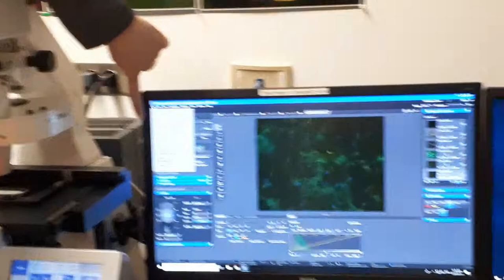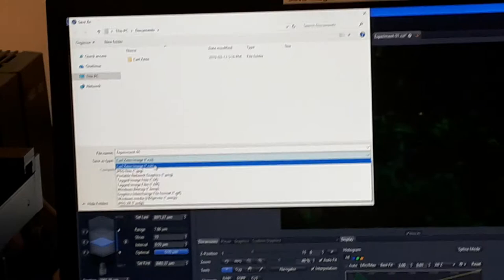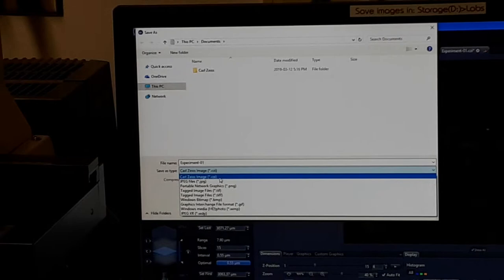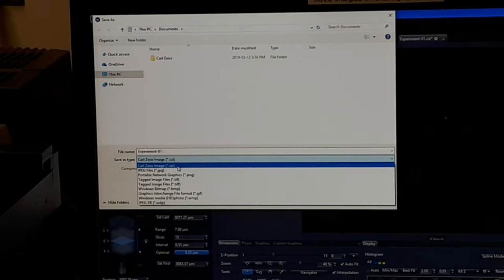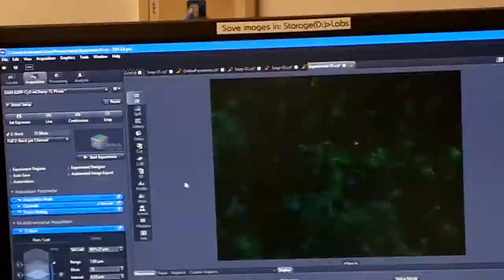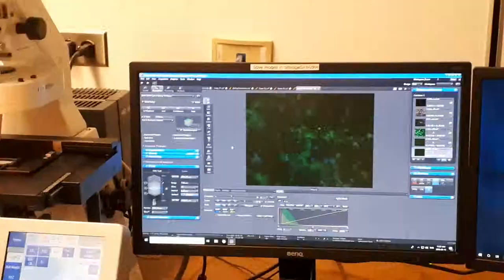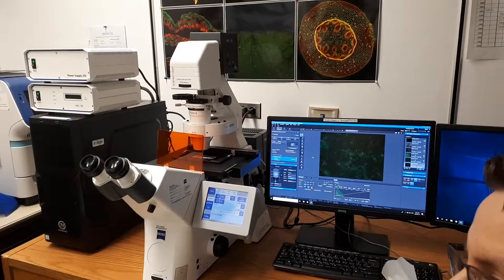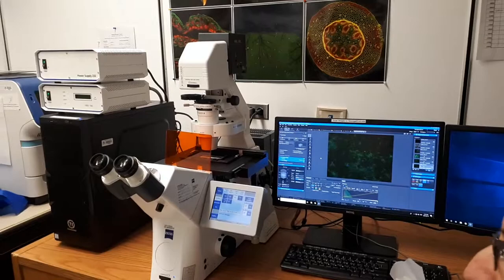Zen Microscope training 13